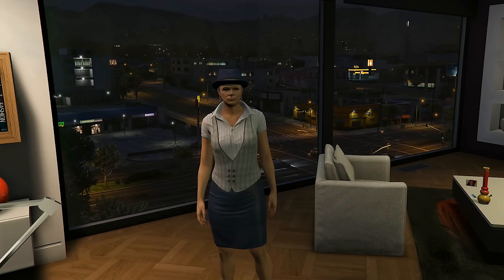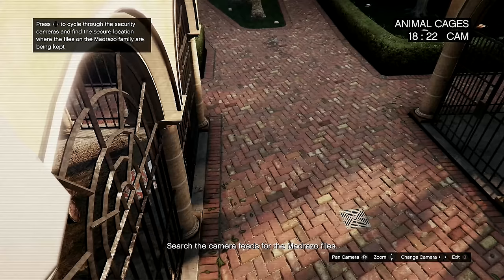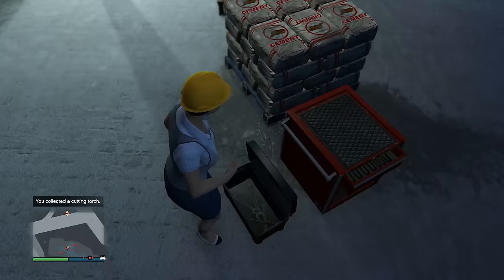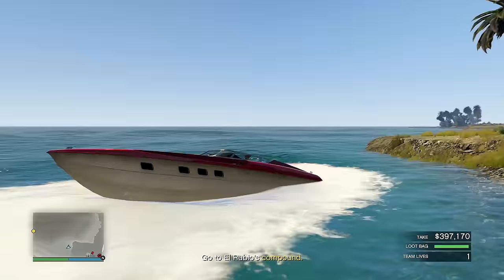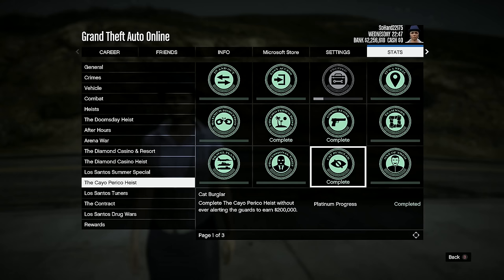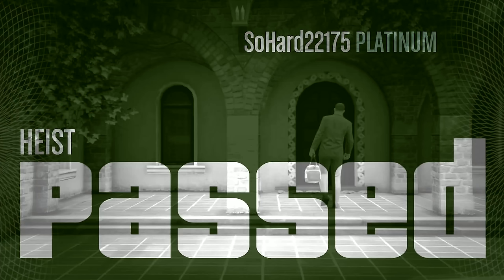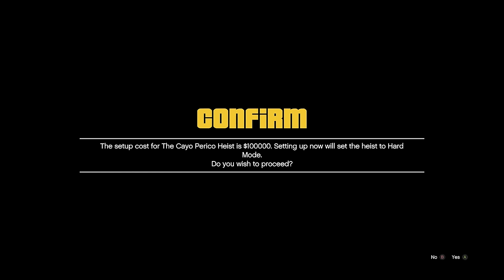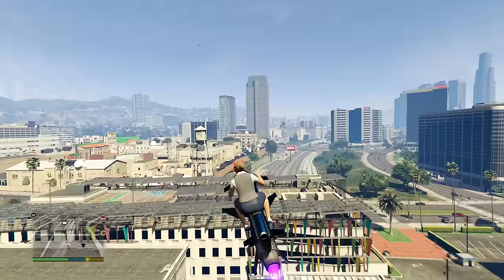I Played the Cayo Perico Heist Until I Could Buy the OPPRESSOR MK2 in GTA Online...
In this GTA Online video, I Played the Cayo Perico Heist Until I Could Buy the OPPRESSOR MK2 in GTA Online. Welcome to the high-stakes world of GTA Online! In this video, we take you on a thrilling journey as we repeatedly play the Cayo Perico Heist, grinding our way to the ultimate prize - the OPPRESSOR MK2.

In GTA Online, the Cayo Perico Heist is one of the most lucrative ventures; we're determined to master it. Join us as we showcase our heist strategies, share tips and tricks, and discuss the challenges we encountered.

But the real highlight of this video is our journey to acquire the game-changing OPPRESSOR MK2, a hoverbike equipped with homing rockets that's the envy of every GTA player. We'll dive into the capabilities of this mighty vehicle and how it can transform your GTA Online experience.

Whether you're an experienced GTA Online player looking for heist tips or interested in the incredible OPPRESSOR MK2, this video has something for you.